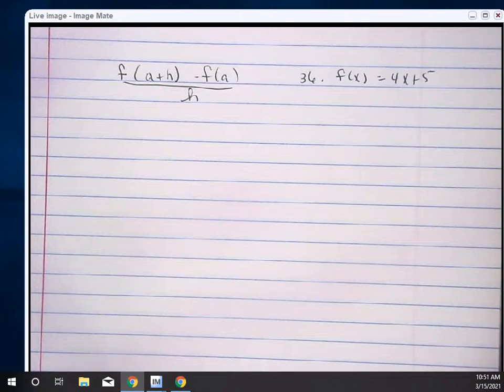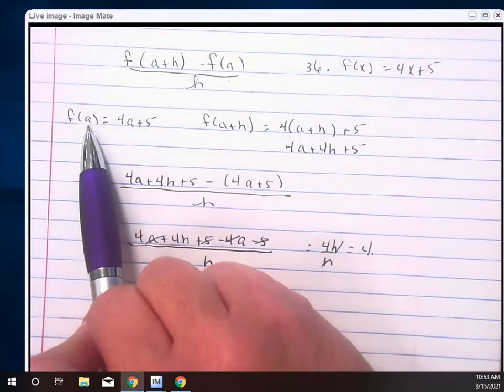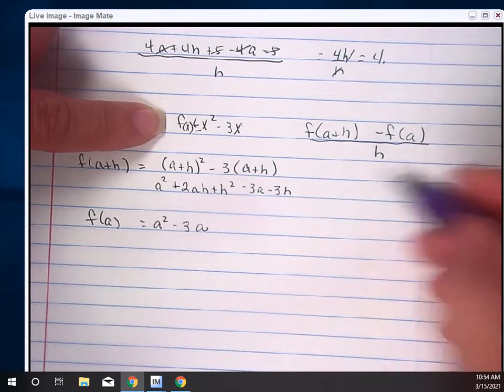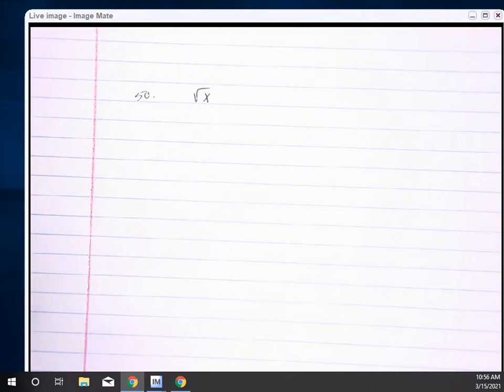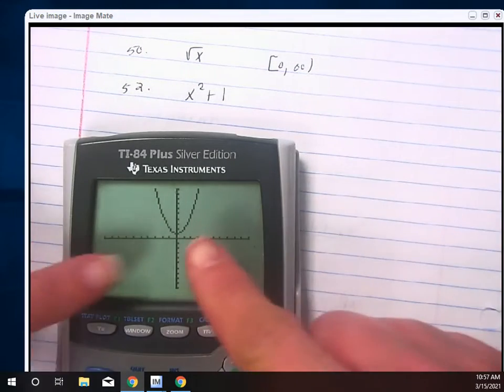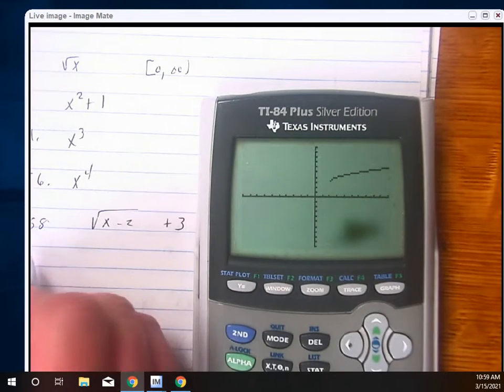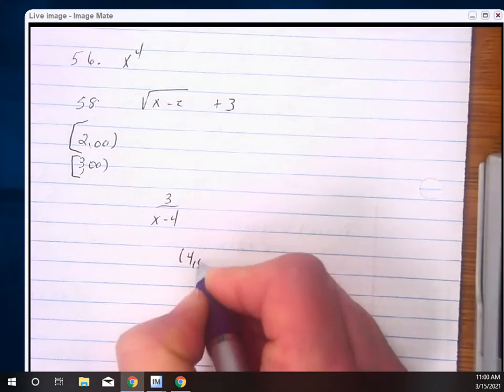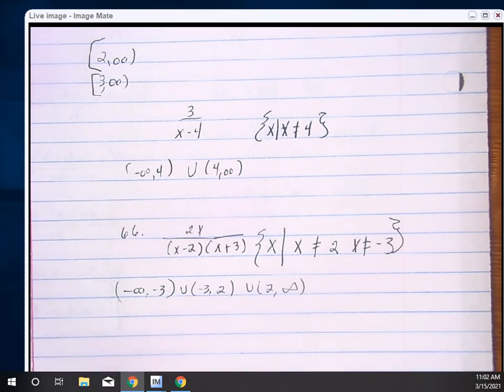Concept of a function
Evaluate a function for a given input value. Evaluate a piecewise defined function for a given input value. find the difference quotient of a function. Determine the domain and range of a function.